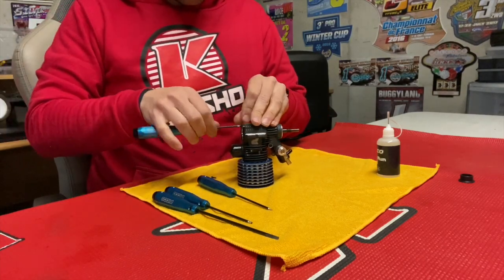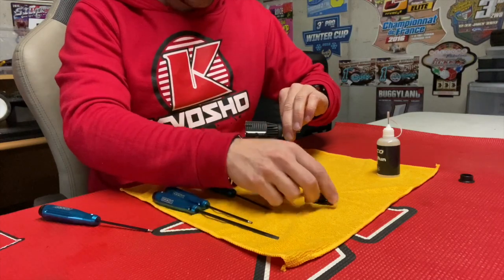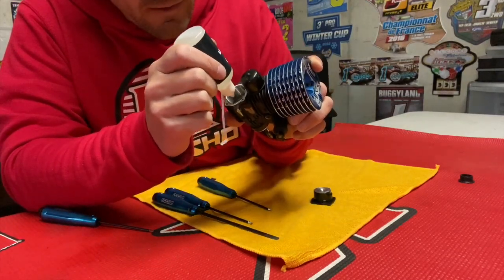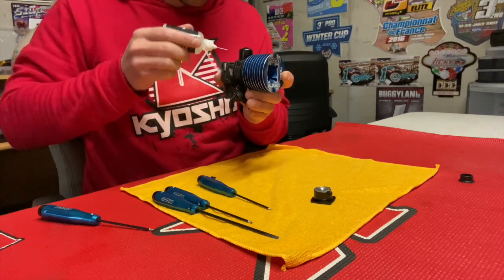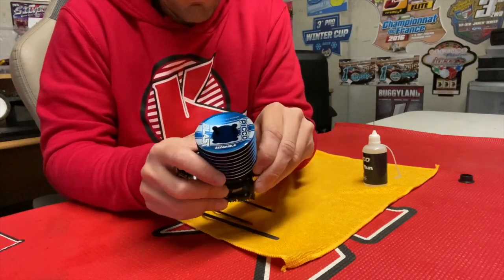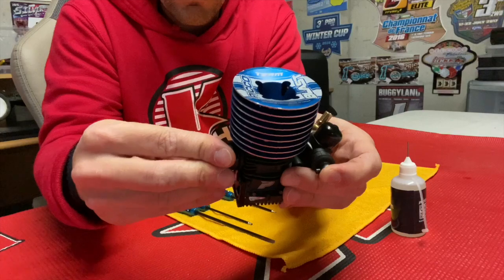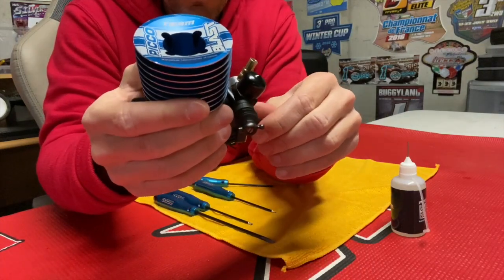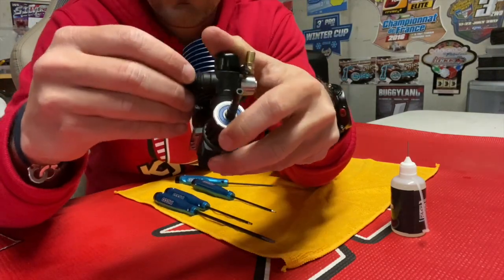Reno's tutorials: Quick nitro engine maintenance